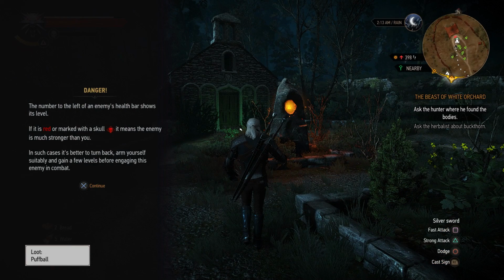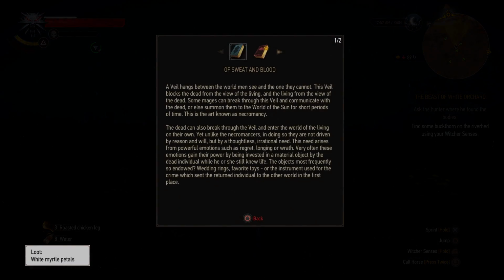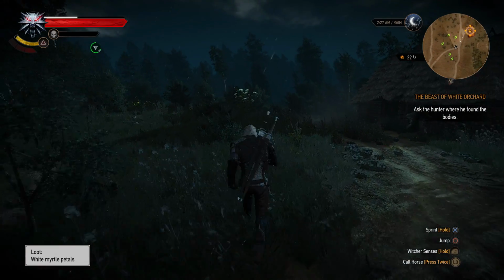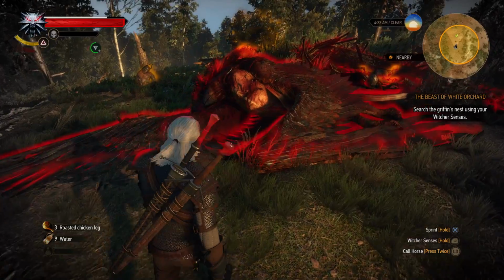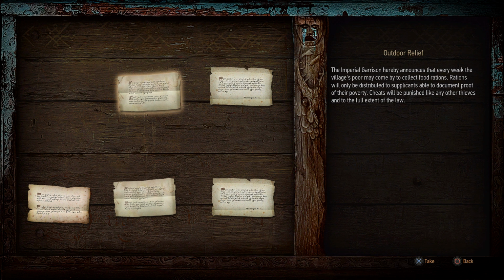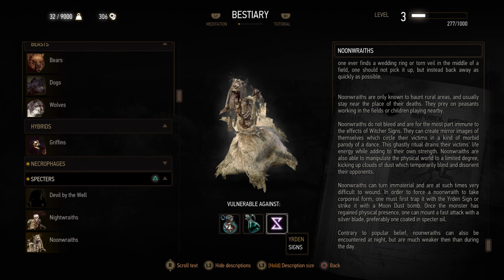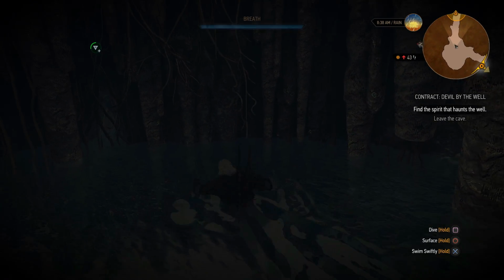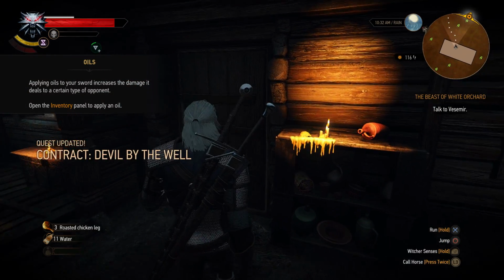Devil by the Well | THE WITCHER 3 | Part 3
Support Mish -

Join me as I replay The Witcher 3. Geralt searches for his daughter Ciri, as she is hunted down by the Wild Hunt in order to fulfill a prophecy. Can Geralt and Ciri change her fate, or will the Wild Hunt change the world forever?~